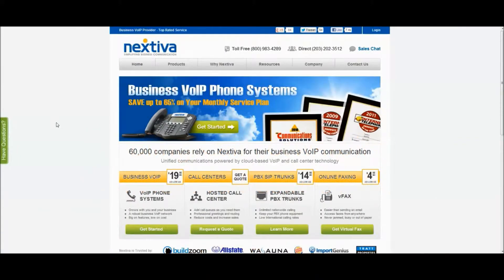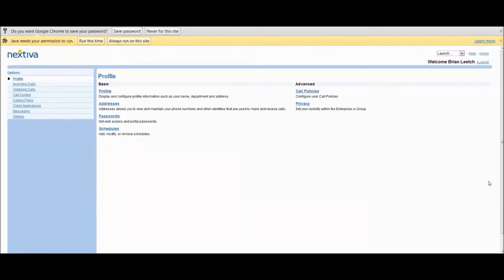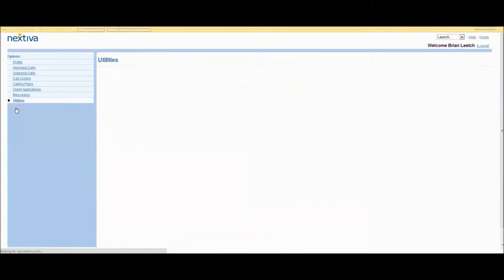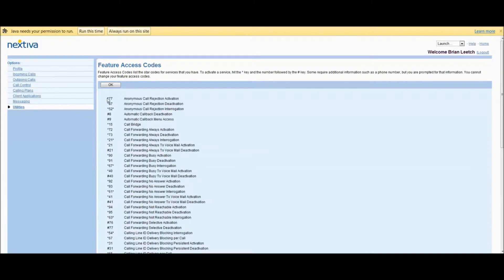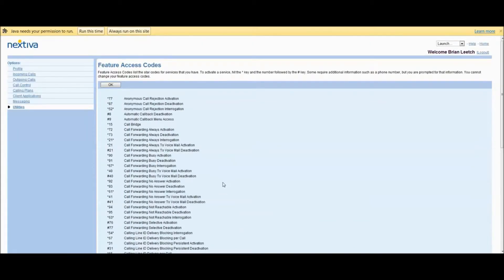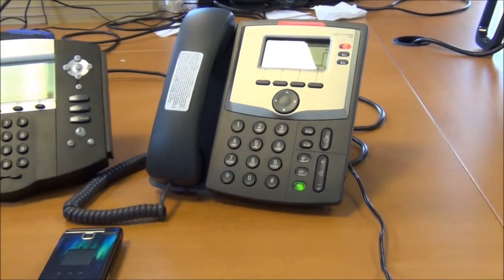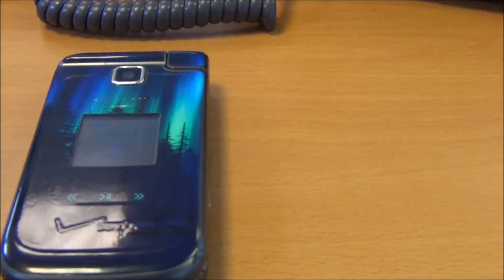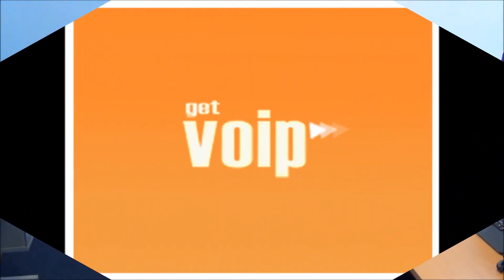Nextiva NextOS & Call Forwarding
Don't Miss a Call with Nextiva's Call Fowrding system - which can be enabled right from your desktop phone. Learn more about Nextiva, read Nextiva reviews